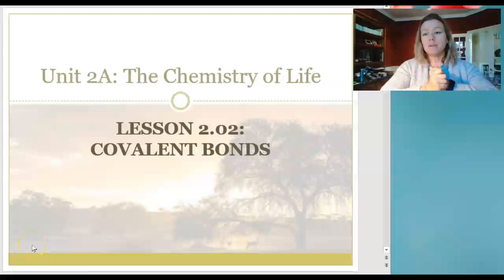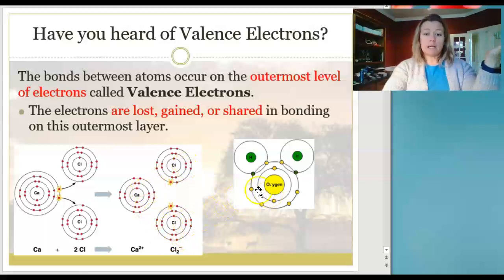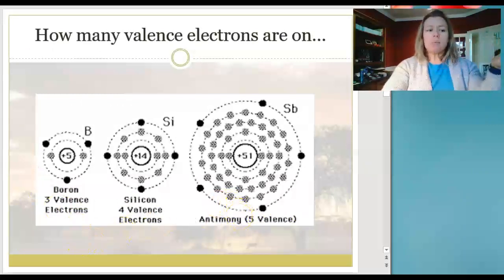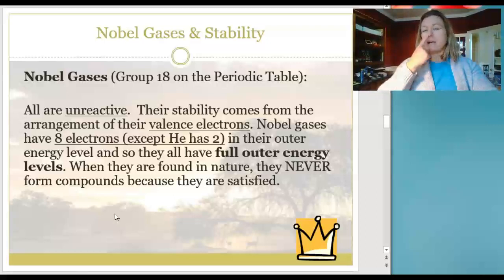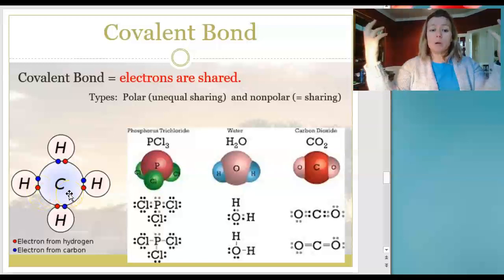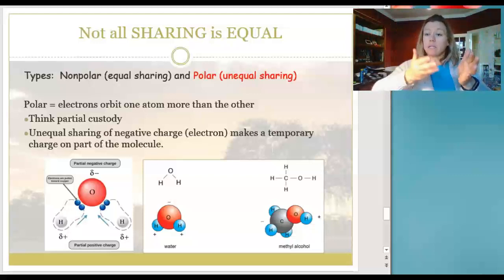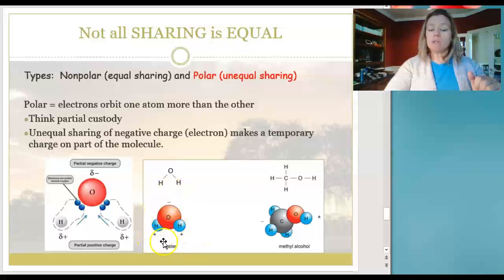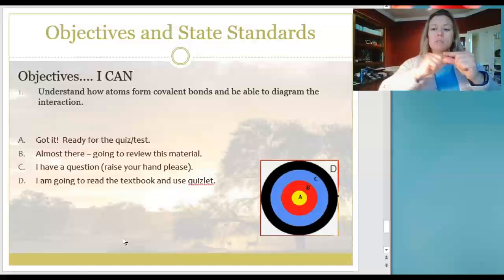CoL - Covalent Bonding